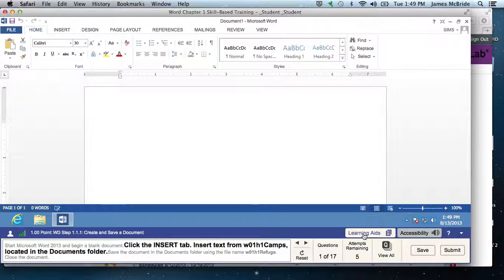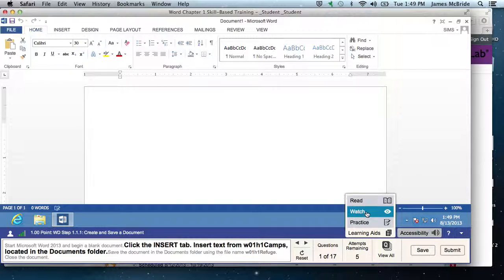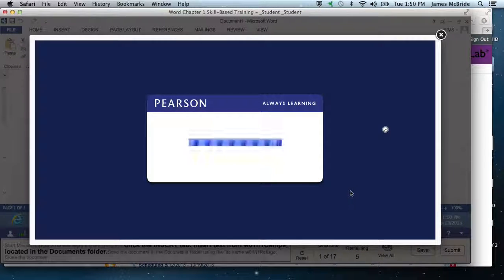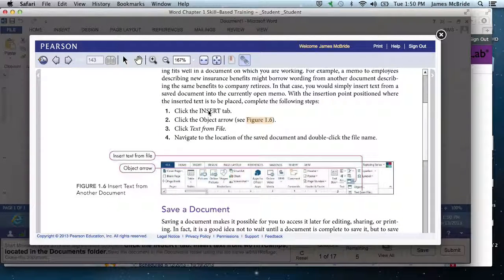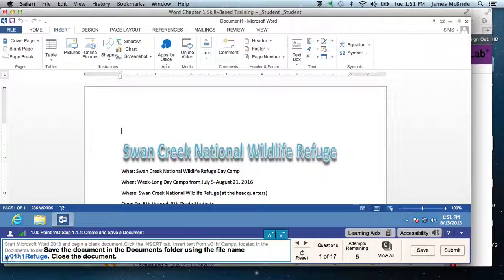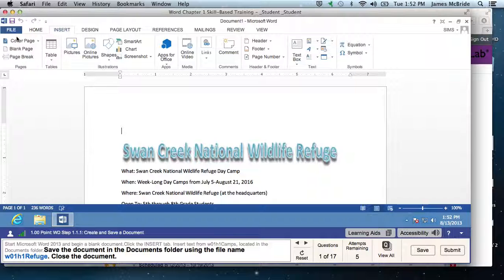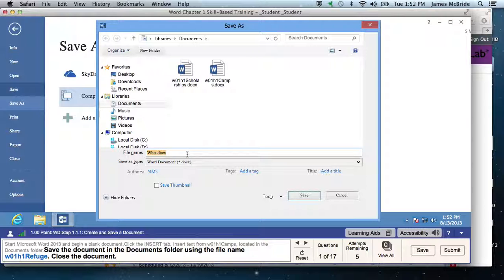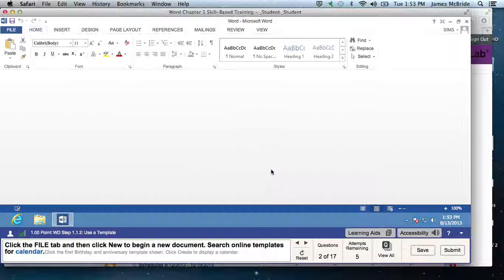MyITLab Fall 2013 - Simulations Part 3